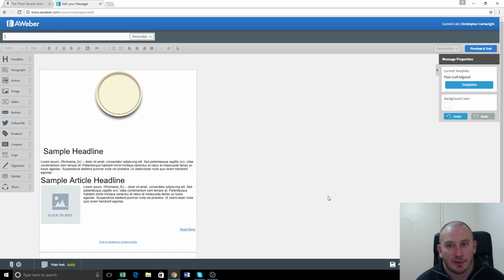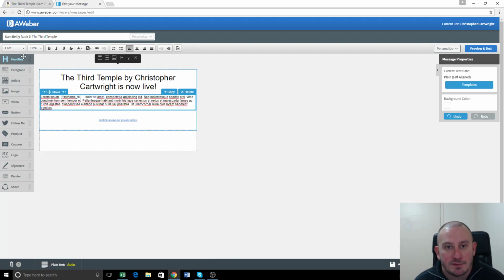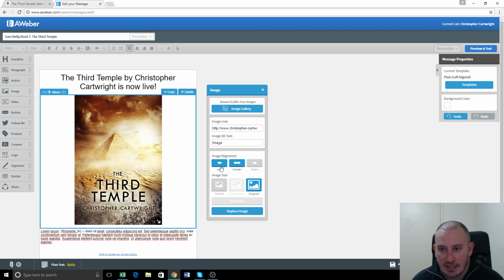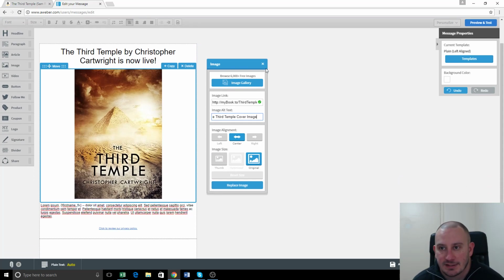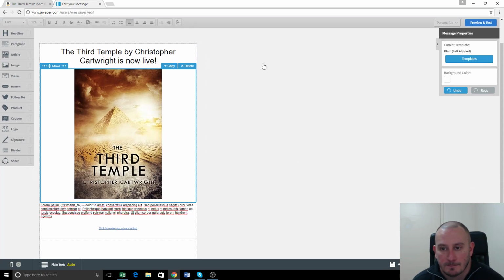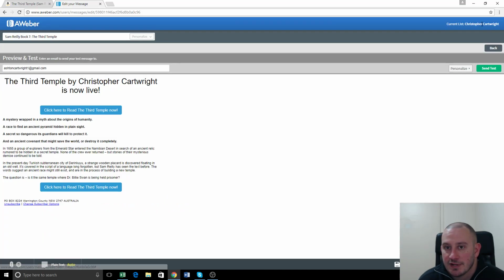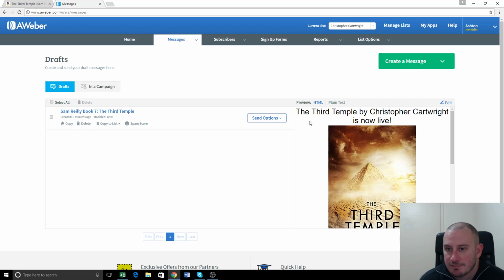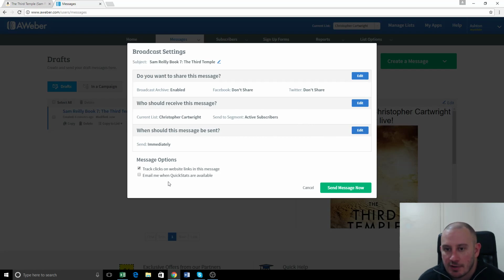Author Newsletter Services: Aweber Review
One of the questions we get most often is how to run an email newsletter as and author to keep in contact with your fans and readers.

There are a lot of different email service providers out there, all with their own pros and cons. We use Aweber at our site Paidauthor.com because we feel in all the ways that matter, it's the best email service provider for what we want to to.

Particularly when notifying your fans about a new book release, Aweber makes it very simple, which is why we think it's one of the best email services for authors. You don't have to use any complicated computer codes or anything like that, you just drag-and-drop what you want to appear in your email, pick a time that you want it to be sent out, and you're all set.

You can try Aweber for free to see if you like it by clicking